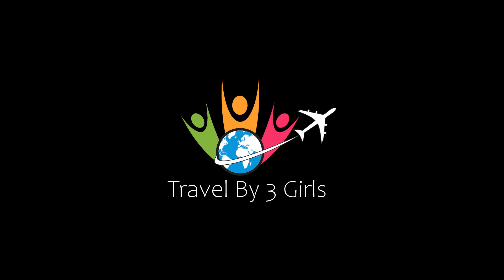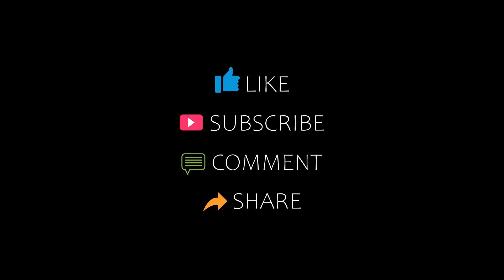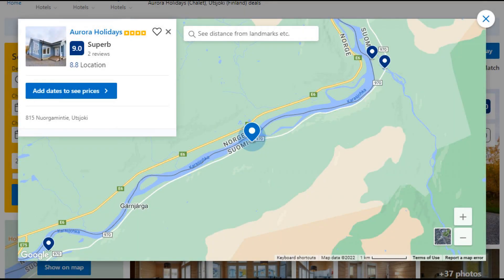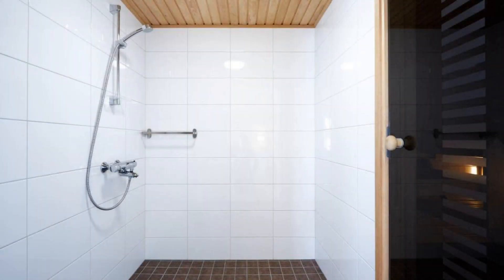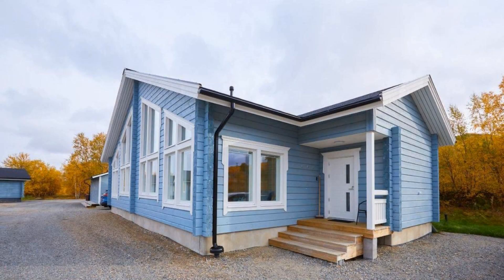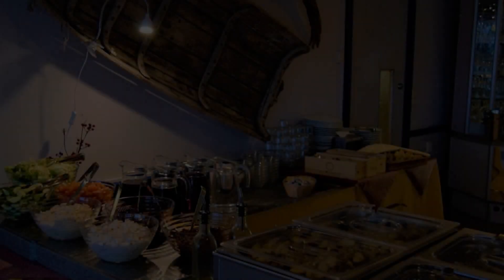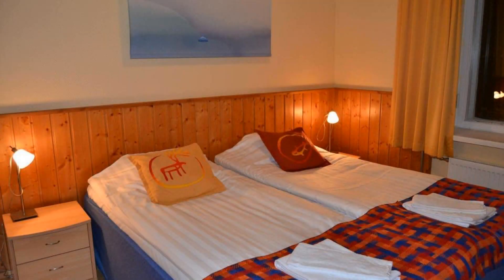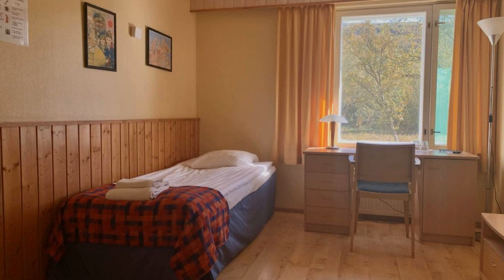Top 5 Recommended Hotels In Utsjoki | Luxury Hotels In Utsjoki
Queries Solved:
1) Top 5 Recommended Hotels In Utsjoki
2) Top 5 Hotels In Utsjoki
3) Top Five Hotels In Utsjoki
4) Top 5 Romantic Hotels In Utsjoki
5) 5 Best Hotels For Couples In Utsjoki
6) Hotels In Utsjoki
7) Best Hotels In Utsjoki
8) Top 5 5 Star Hotels In Utsjoki
9) Best 5 Star Hotels In Utsjoki
10) 5 Star Hotels In Utsjoki
11) Top 5 Luxury Hotels In Utsjoki
12) Luxury Hotel In Utsjoki
13) Luxury Hotels In Utsjoki
14) Luxury Stay In Utsjoki
15) Top 5 4 Star Hotel In Utsjoki
16) Best 4 Star Hotel In Utsjoki
17) 4 Star Hotel In Utsjoki

Track Title: Subway Dreams
Artist: Dan Henig